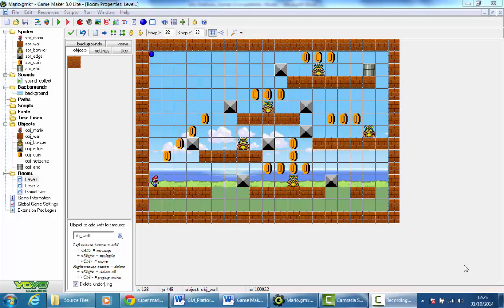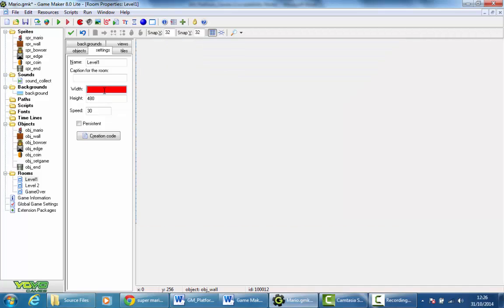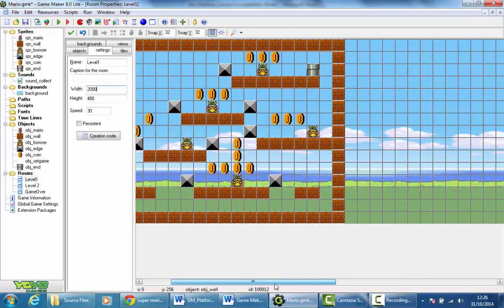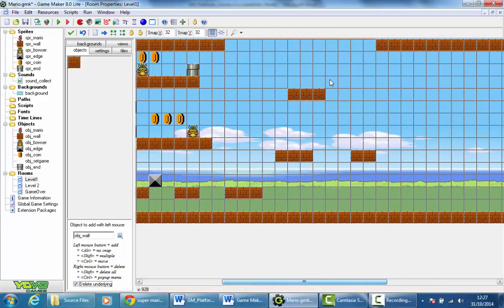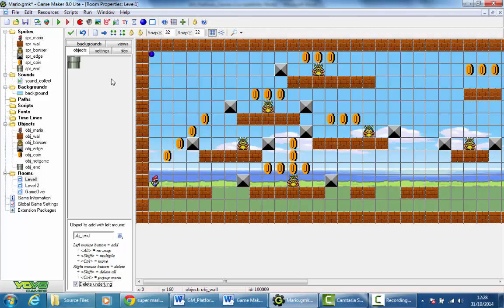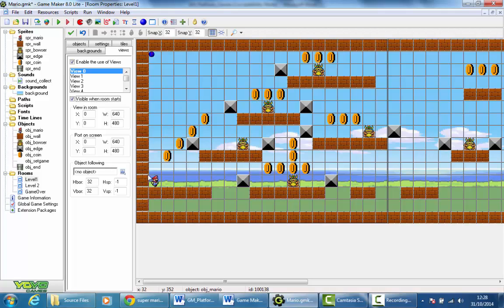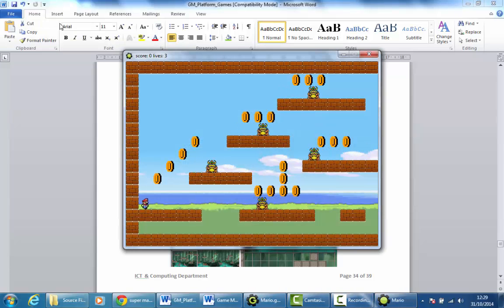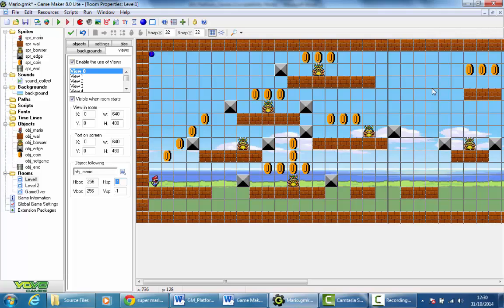8 Extending the room